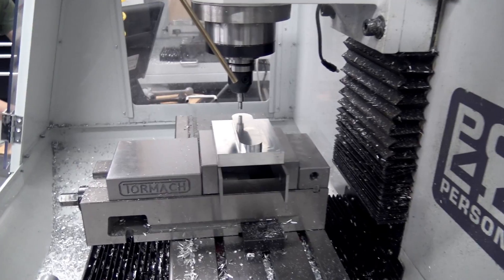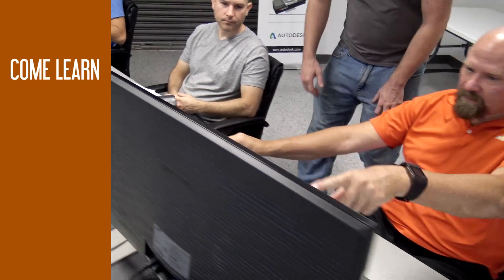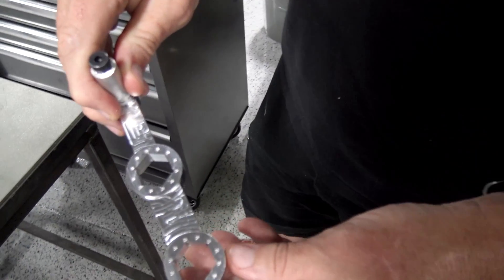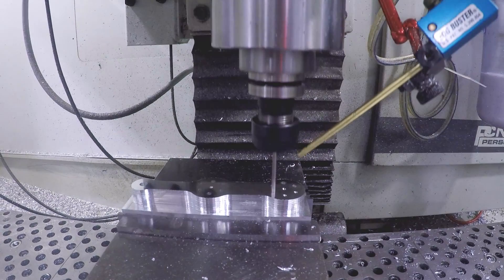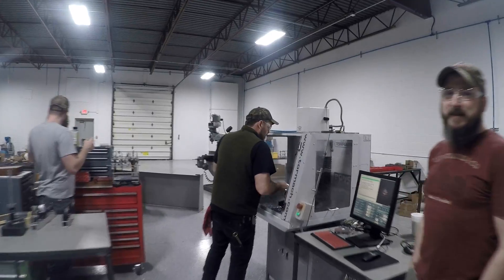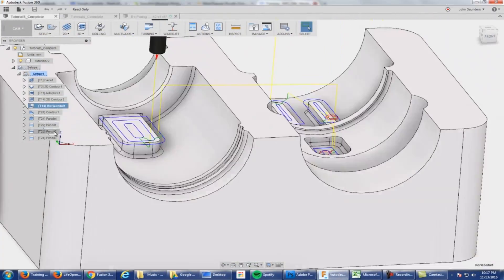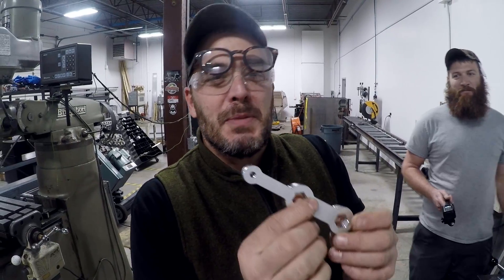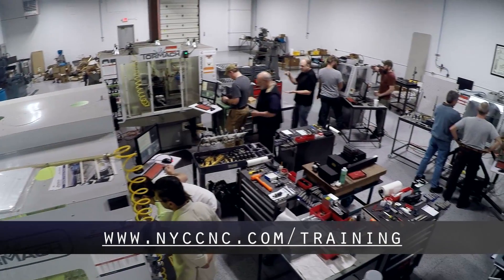Learn CNC: CNC Training Classes at NYC CNC in Zanesville, Ohio!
Are you interesting in CNC Machining?  What to learn how to program and operate CNC machines?  Attend an NYC CNC Class where you'll use Fusion 360 and learn how to use Tormach CNC milling machines to make your own CNC parts!

Classes hosted in Zanesville, OH 5 Reasons to Use a Fixture Plate on Your CNC Machine